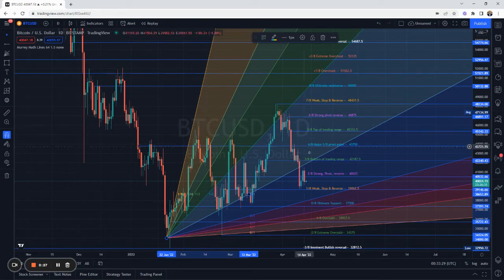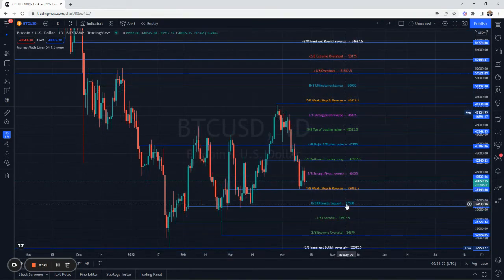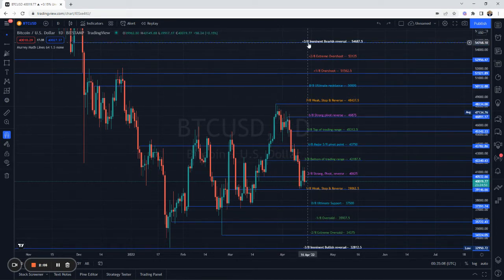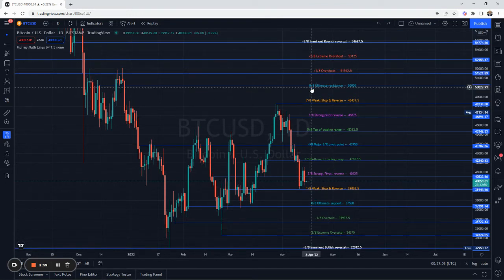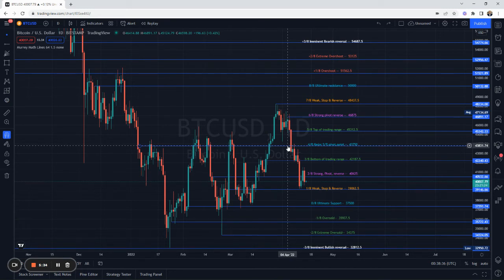Introduction to Murrey Math for Traders and Investors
8/8 - Ultimate Resistance, we should see a reversal soon
7/8 - Market becoming weak, a good inflection point to stop & reverse
6/8 - Strong pivot reversal point
5/8 - Top of range
4/8 - Equilibrium, major line of support and resistance
3/8 - Bottom of range
2/8 - Strong pivot reversal point
1/8 - Market becoming weak, a good inflection point to stop & reverse
0/8 - Ultimate Support, we should see a reversal soon

Hopefully this was valuable to you,

Sam